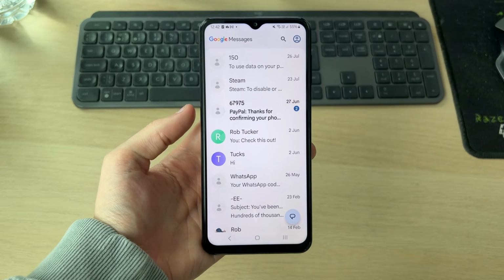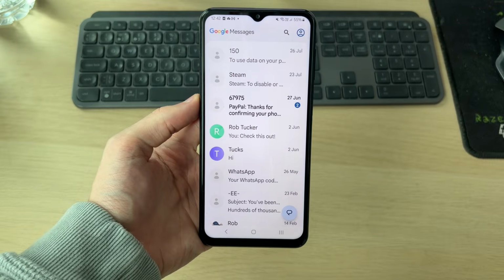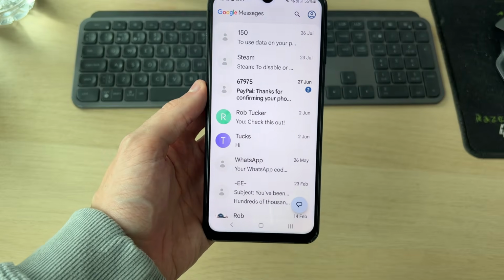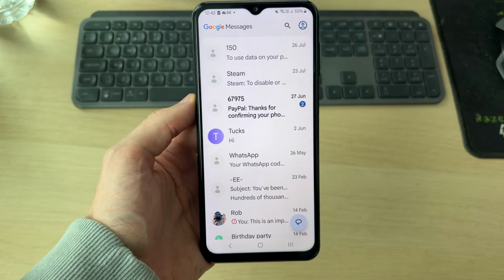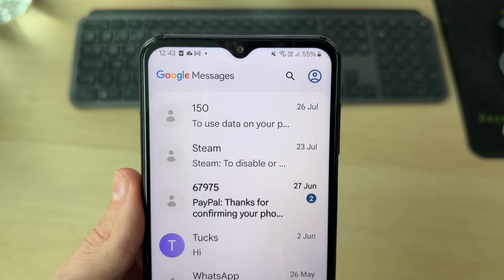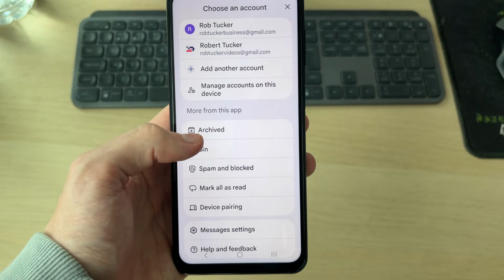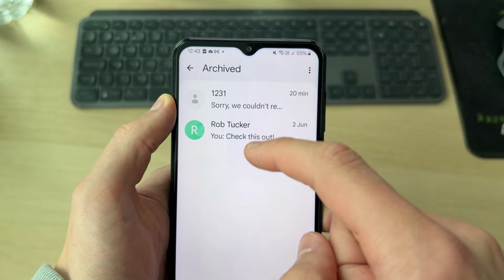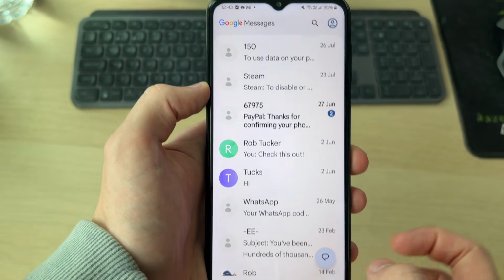How To Retrieve Archived Text Message On Android - Tutorial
Learn how to retrieve archived text message on android in this video.

GuideRealm